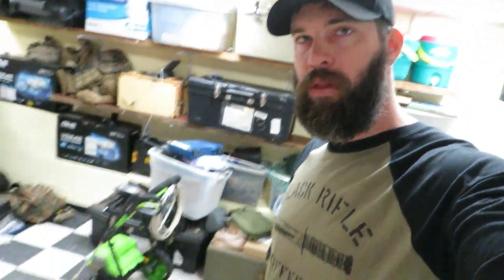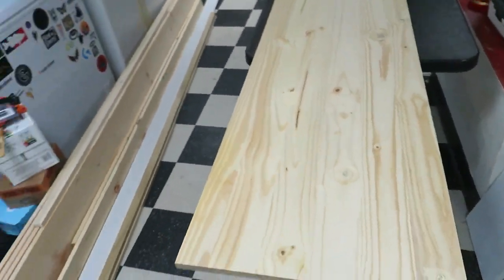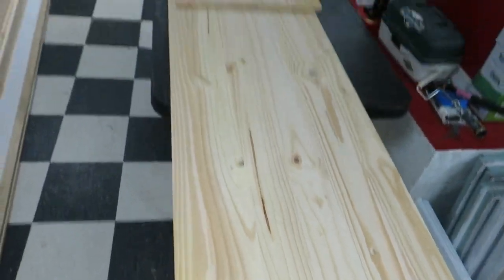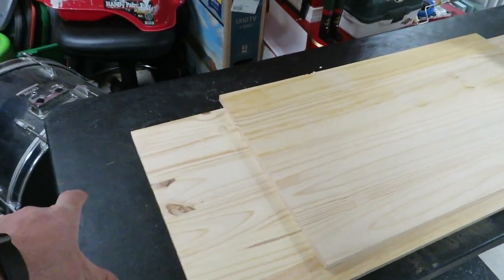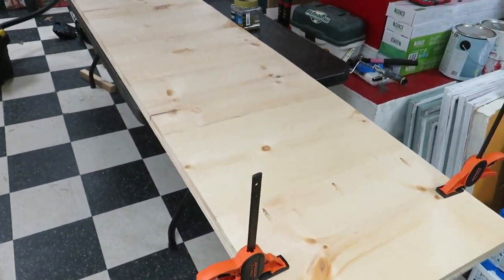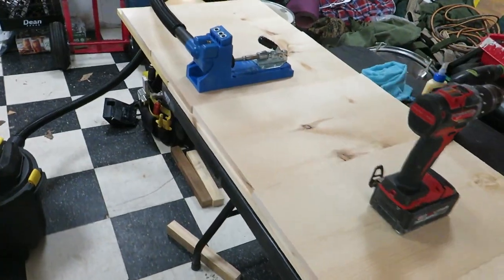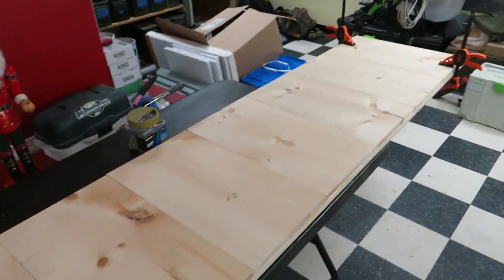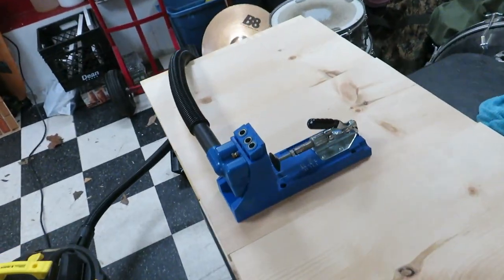Making A Bar Top (Part 1) - Kitchen Remodel - Part 3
Time to get started on the bar top for the kitchen.